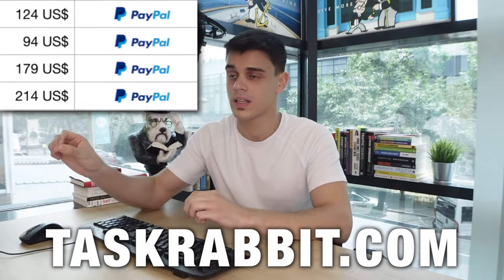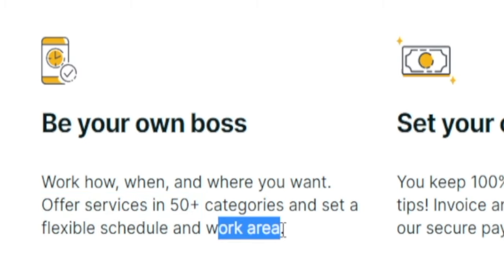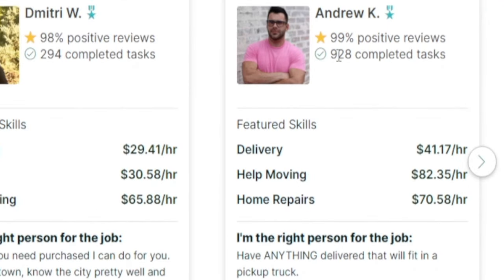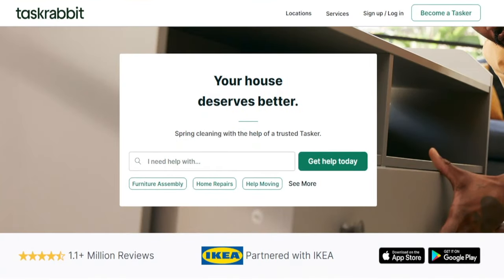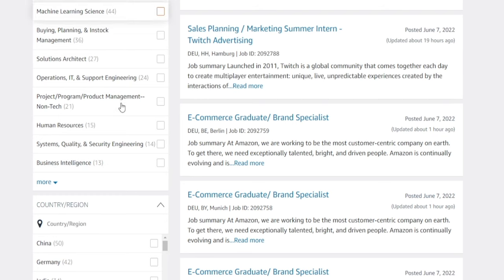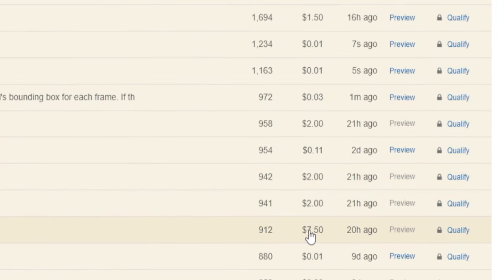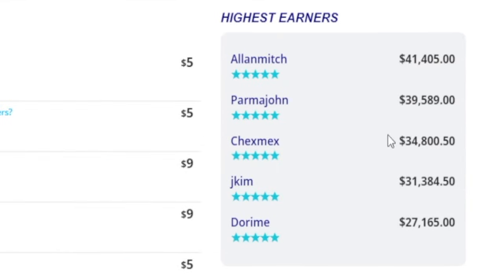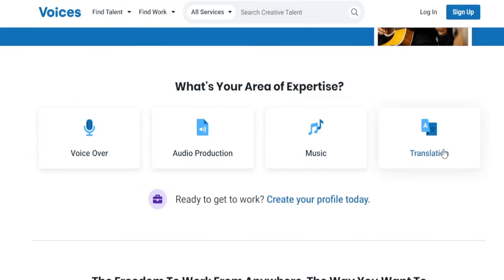Taskrabbit: How It Works and How to Earn Money (Taskrabbit Tutorial 2024)